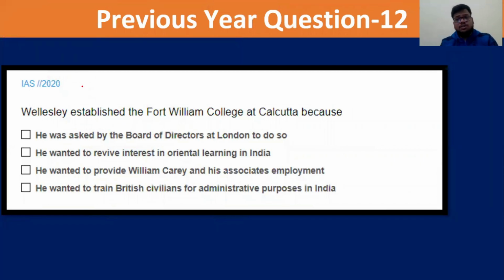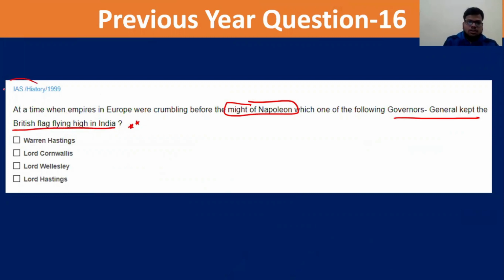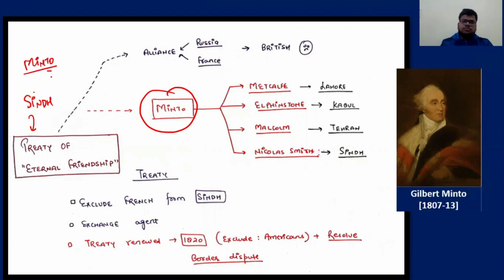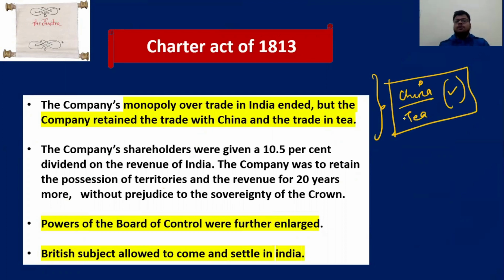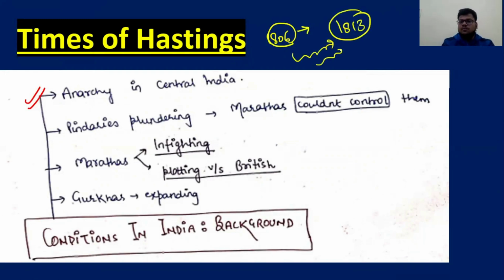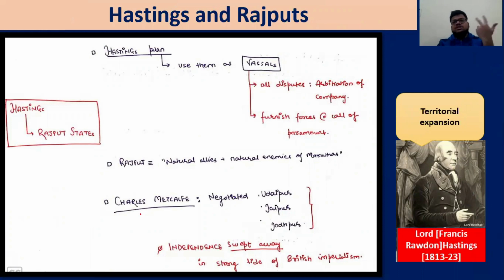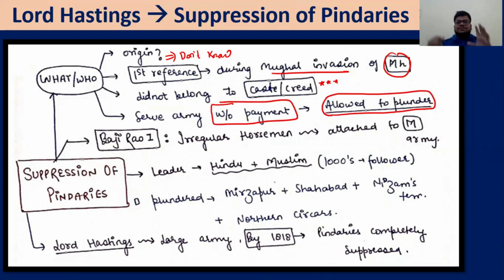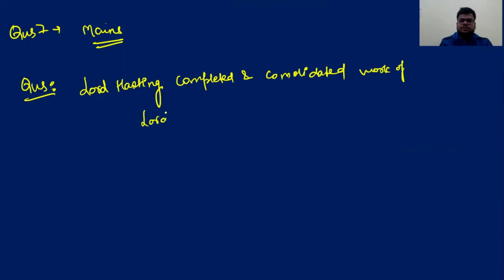T2 Session12 Times of Lord Hastings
Framework:
Theme 1 [Arrival of Europeans & India in 18th century]
• Advent of Europeans
• India in 18th Century
• British vs Bengal
• British vs Mysore
• British vs Maratha
• British vs other stakeholder
Theme 2 [Administrative Changes and Governor General ]
• Administrative changes and role
• Social cultural policy
Theme 3 [Indian Reaction ]
• Indian reaction
• Revolt 1857
• Socio-culture reforms
Theme 4 [Beginning of modern nationalism]
• Modern Education
• Development of press
• Nationalism
• Indian national movement : the start
Theme 5 [Indian national movement : Pre-Gandhian Phase]
• Swadeshi movement
• First phase of revolutionary activities
• Ghadar movement
• Home rule league
• GOI act 19
Theme 6 [Indian National Movement : Gandhian phase till CDM]
• Gandhi in Africa
• Khilafat and congress
• Swajist and no-changer
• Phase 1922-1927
• Revolutionary activities phase 2
• Bardoli satyagraha
• Rise of left wing
• Anti-simon commission  Poorna swaraj
• Civil disobedience movement
Theme 7 [Phase from 1935 to 1942]
• Govt of india Act 1935
• Congress minister
• Communalisation in India
• Agarian movement
• State’s movement
• Quit india movement
Theme 8 [Towards partition and independence]
• INA
• Wavell plan
• Cabinet mission

Theme 9 [Other stakeholders and Movement]
• Worker movement and trade union movement
• Development of civil service
• Role of women
• Role of teachers and poet etc